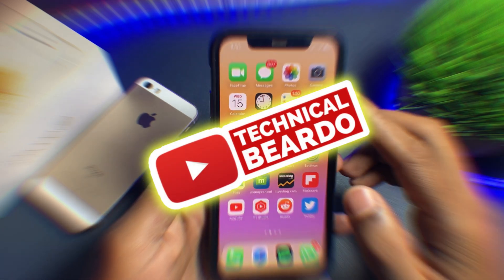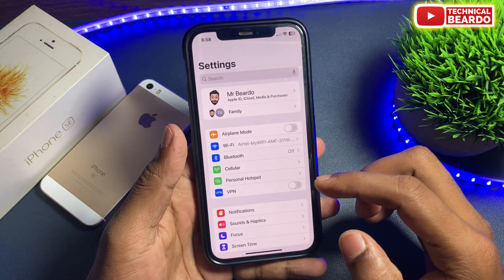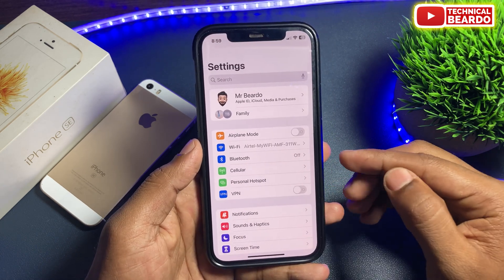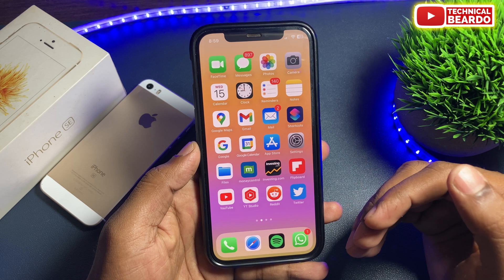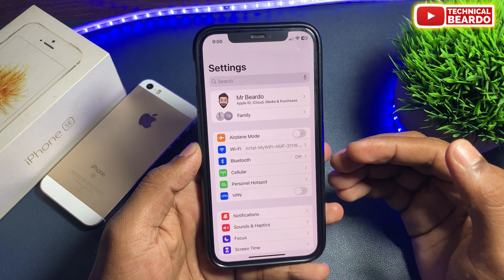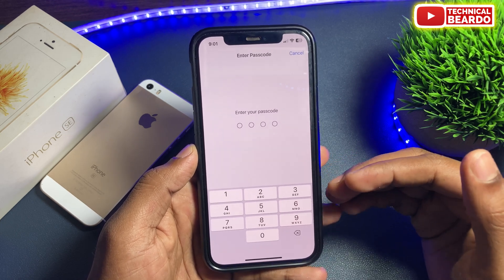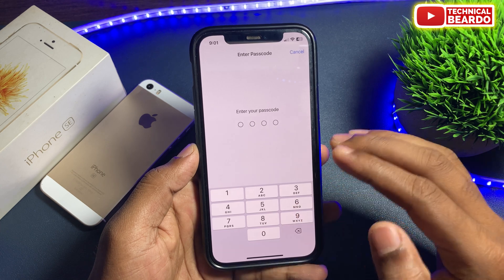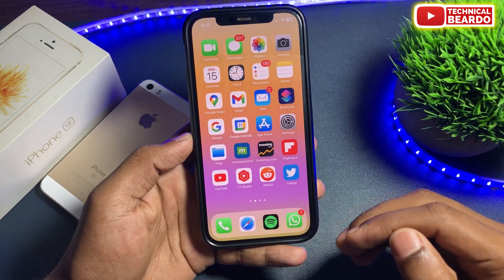Trusted Device List is Not Available Issue on iPhone - How to Fix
How to fix Trusted device list is not available on iPhone. Trusted device list is not showing on iPhone. iPhone not showing trusted device list.